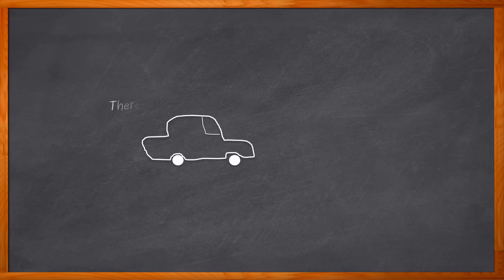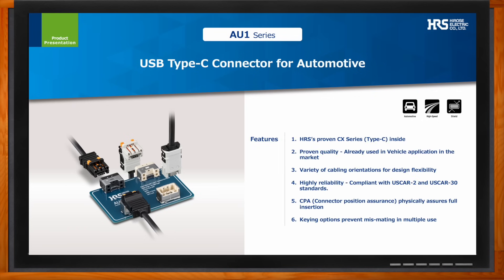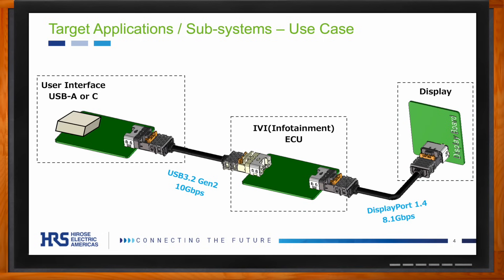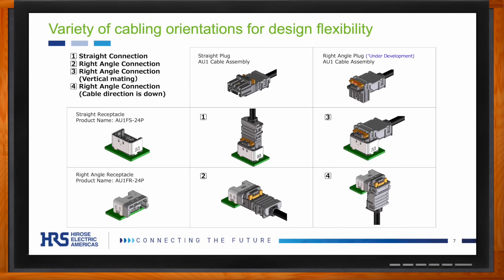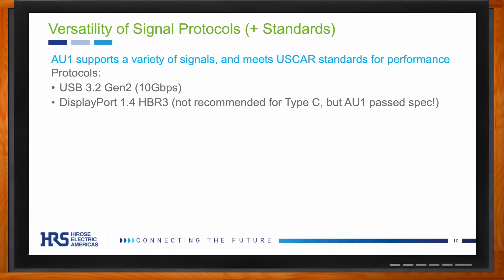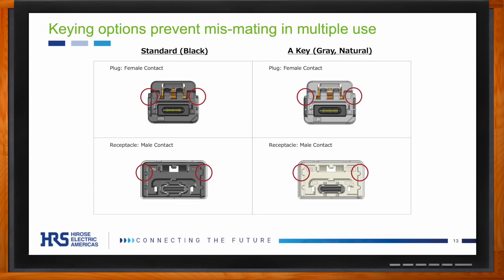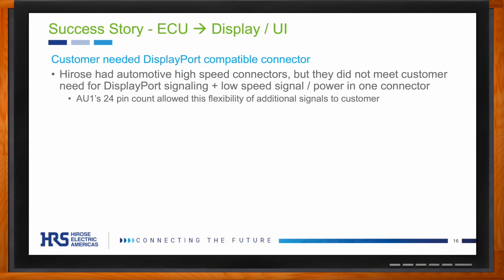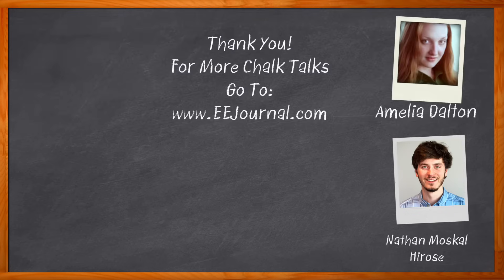Simplifying High Speed Interface Connections with Hirose’s AU1 -- Hirose and Mouser Electronics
September 18, 2025 -- In this episode of Chalk Talk, Nathan Moskal from Hirose and Amelia Dalton explore the benefits of Hirose’s AU1 connector and robust automotive features included in this solution. They also investigate how connector position assurance of this solution can assist with mis-mating and the variety of applications that can take advantage of AU1 connectors.